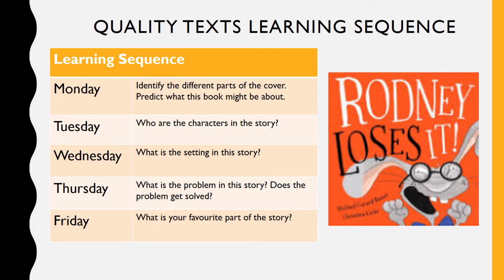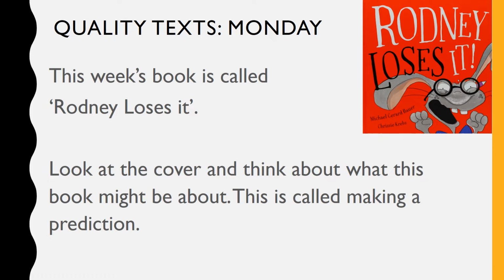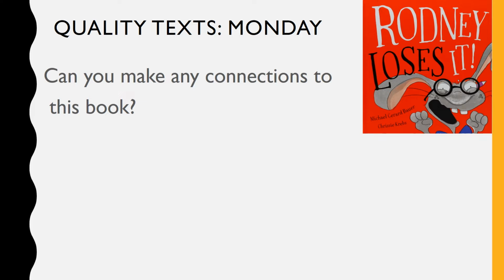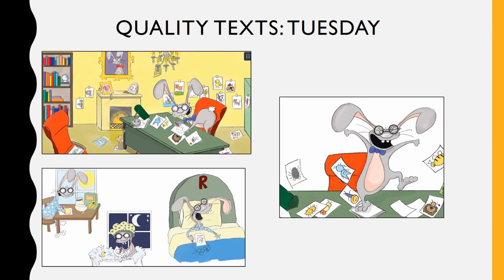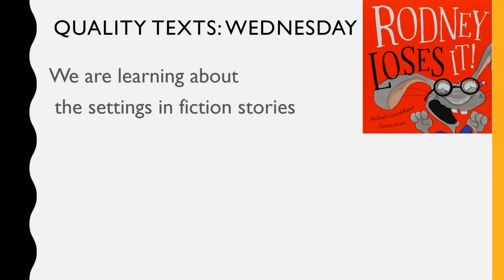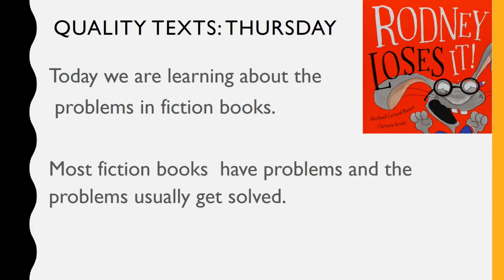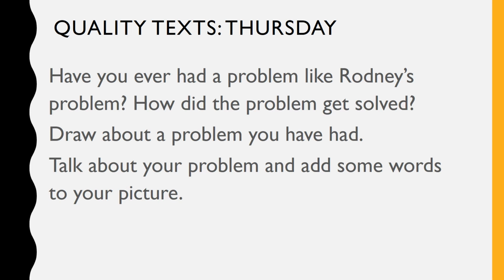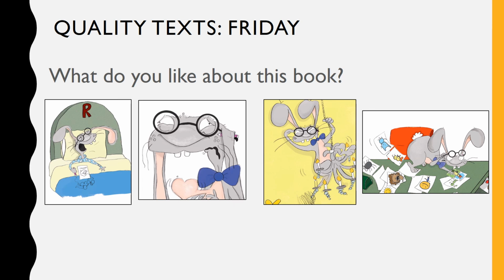K Sun Quality Texts Week 2